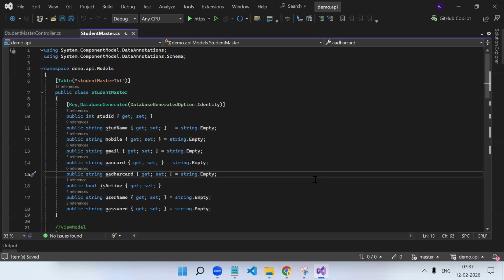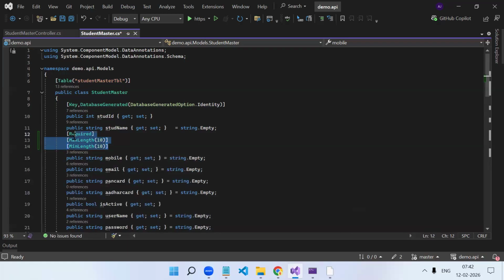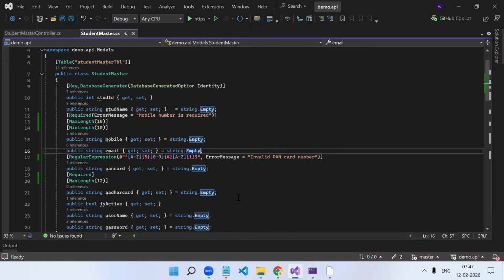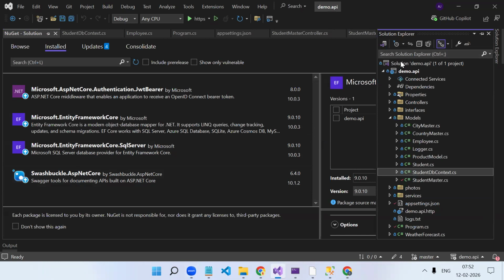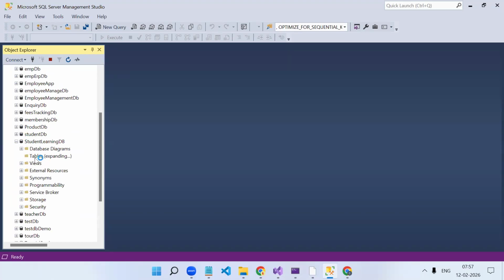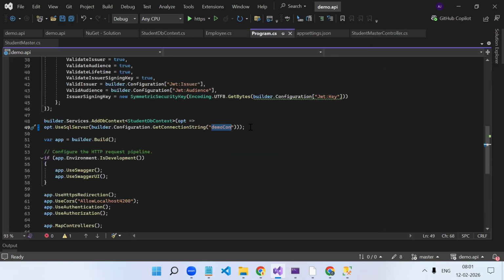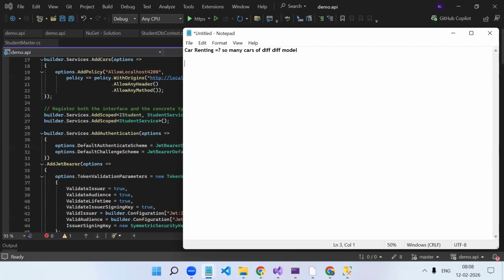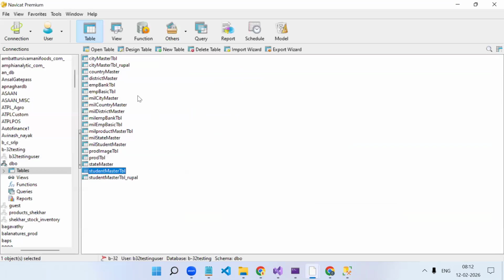Dot Net Batch - 2 | 12 Feb Recording | Model Validation | Code First Approach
ASP.NET Core for beginners
ASP.NET Core folder structure
ASP.NET Core GET API
Frontend to backend
Angular developer learning .NET
Backend for frontend developers
ASP.NET Core Web API
.NET Core basics
ASP.NET Core controllers
How GET API works
Full stack developer roadmap
Angular to .NET
ASP.NET Core explained simply
Backend development for frontend devs
Learn ASP.NET Core step by step
ASP.NET Core interview basics
ASP.NET Core beginner series
Web API for Angular developers